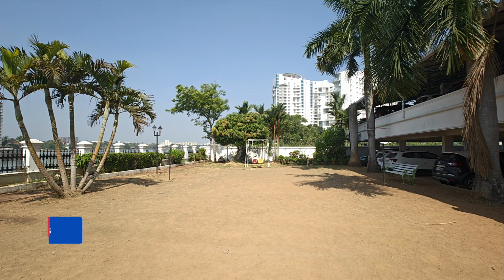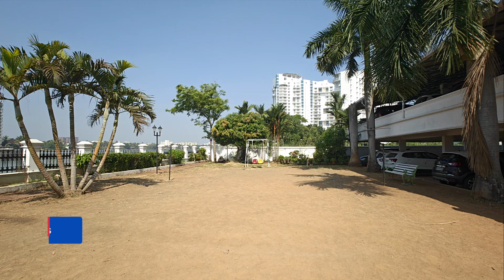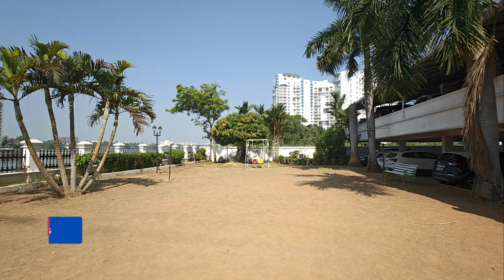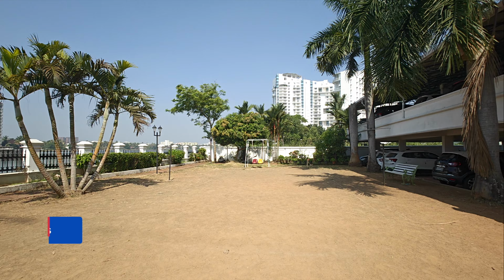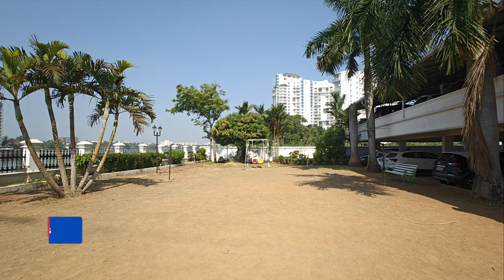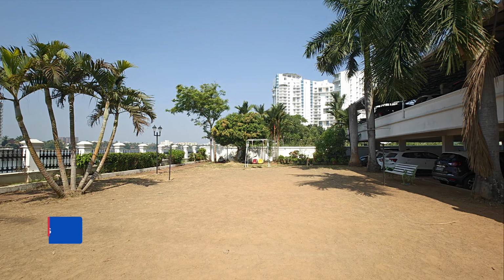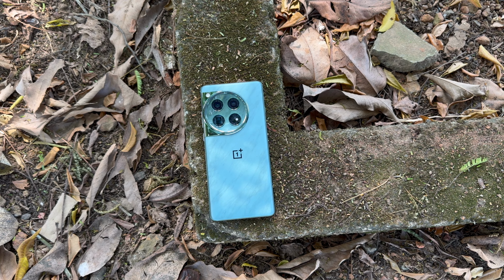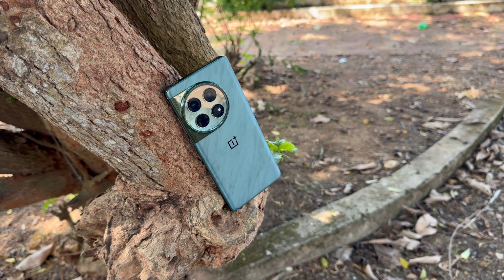OnePlus 12 Camera Review 📸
OnePlus 12 detailed camera review with samples